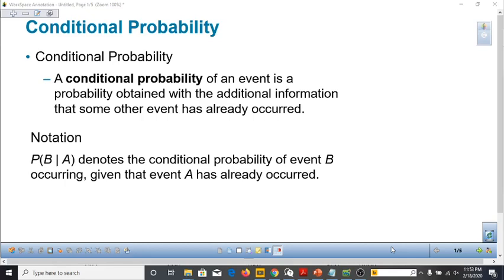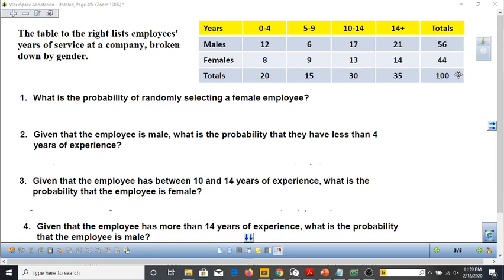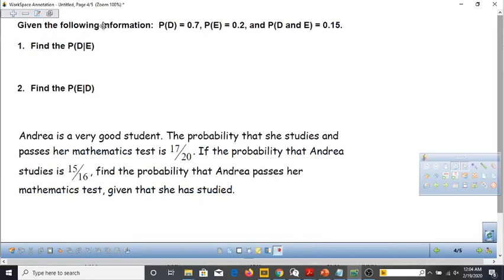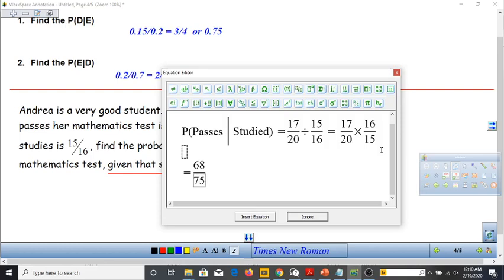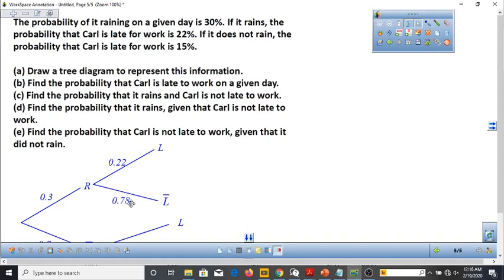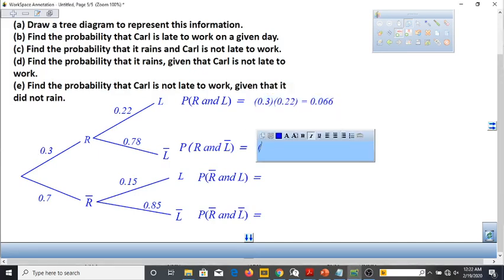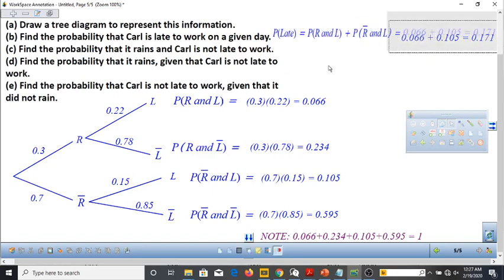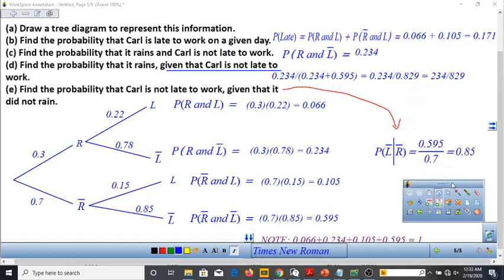Statistics: Conditional Probability Lesson With Tree Diagram & Table Examples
Understanding how to think about Conditional Probability, formally and informally - using common sense and the formula. Examples include finding conditional probability from a table and using a tree diagram.